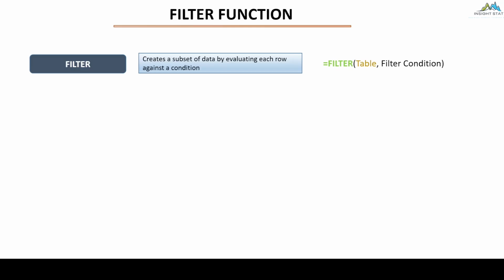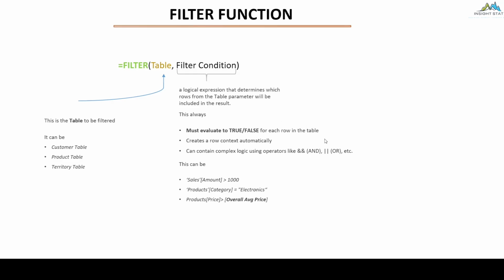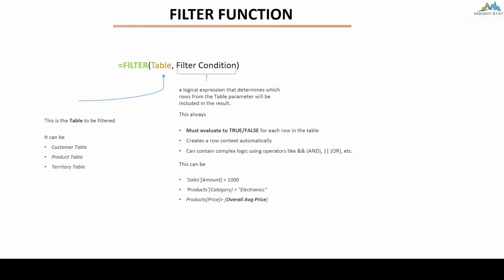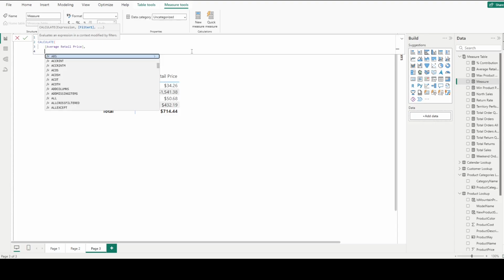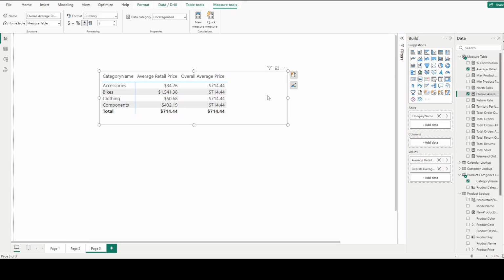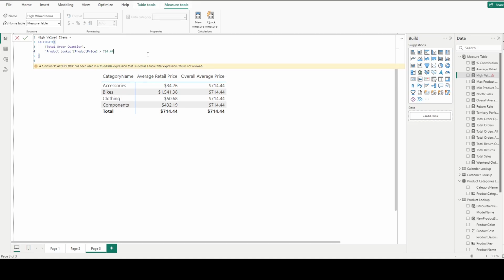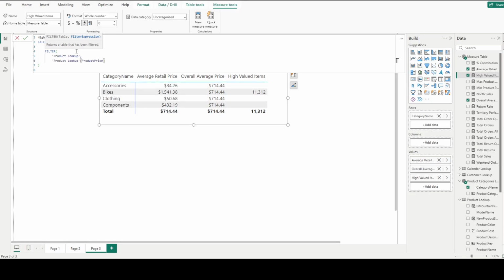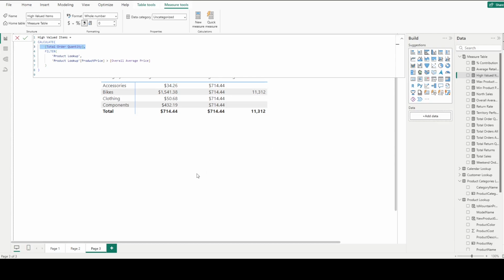Power BI DAX: FILTER Function vs CALCULATE | Precise Data Control Guide 2025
🔍 Part 24 of our beginner Power BI series! Understanding the powerful FILTER function.

In this DAX tutorial, you'll learn:

✓ How the FILTER function works
✓ Key differences between FILTER and CALCULATE
✓ When to use FILTER vs CALCULATE
✓ Combining both functions for powerful results
✓ Common use cases and examples

🎯 Master the FILTER function to gain precise control over your data!